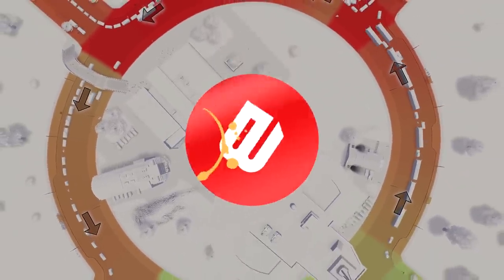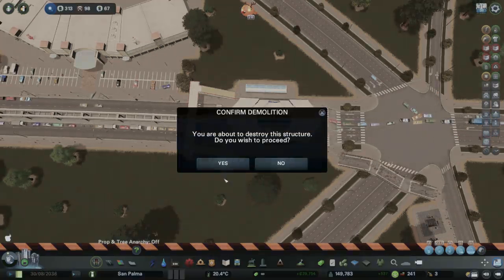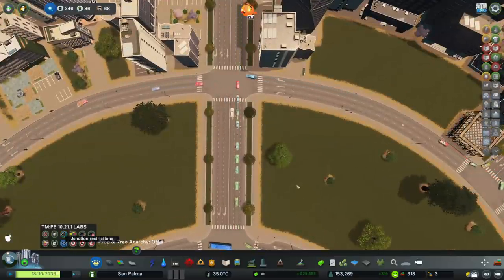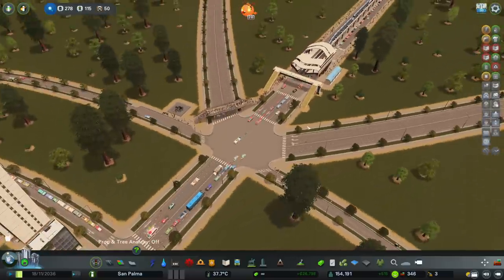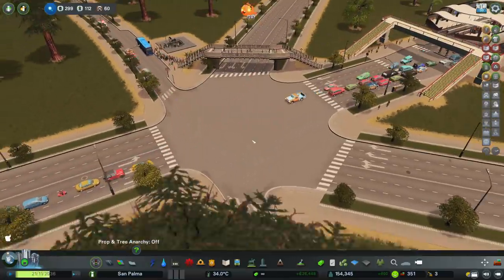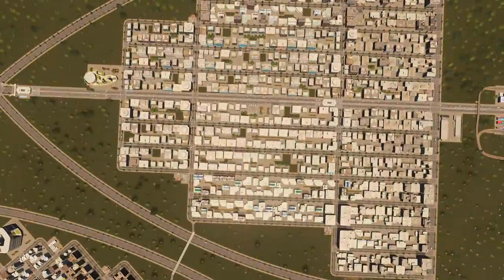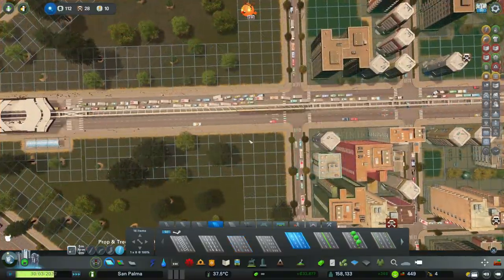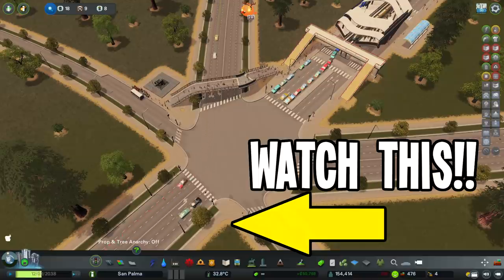Is this the City with TOO MANY Roundabouts in Cities Skylines?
This Clover Leaf city seems to have too many roundabouts! Enjoy :-)
➤If you want me to FIX YOUR CITY use this form:

Enjoy my Cities Skylines Gameplay. Putting my town planning to the test and fixing up your cities problems. Enjoy :-)

➤Intro/Outro & Timelapse Music:
Chimez - Dan Henig
Arpy - Dan Henig
Searching For You - White Hex
Midnight - Dan Henig
Orange Foot - Dan Henig
Tonight Is Never - White Hex
Dream Boat - Coyote Hearing
Beach Disco - Dougie Wood
Nobody Calls It San Fran - Coyote Hearing
Hyperspeed - Eveningland

- GO POSTAL

- WONK HARD